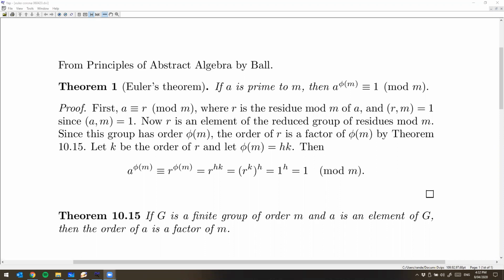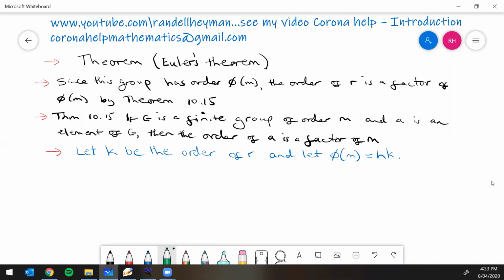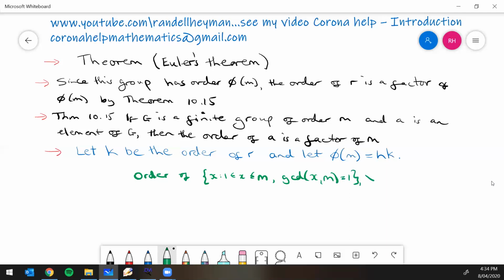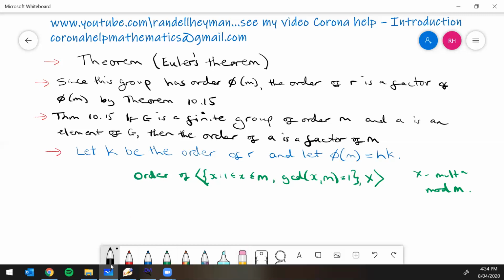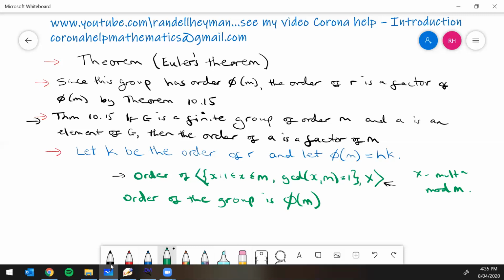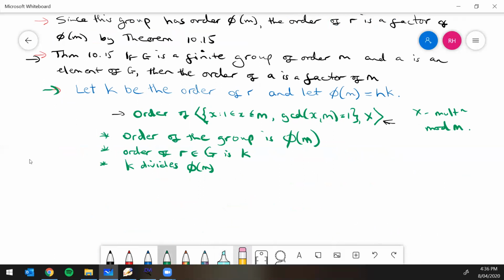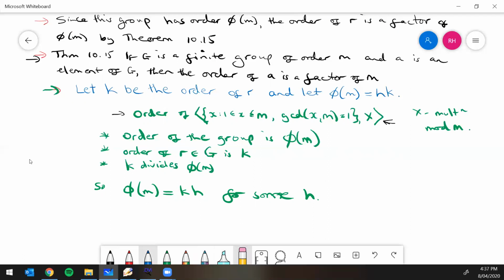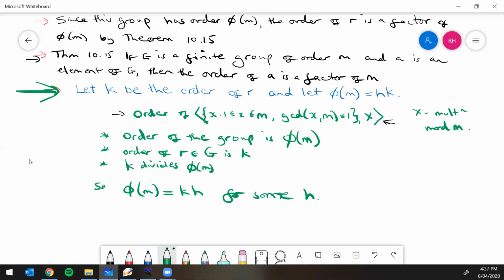Euler theorem - order of the group, phi(m), is a multiple of the order of any element of the group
I take the result from the previous video and use it to express phi(m)=kh, where k is the order of the element r.